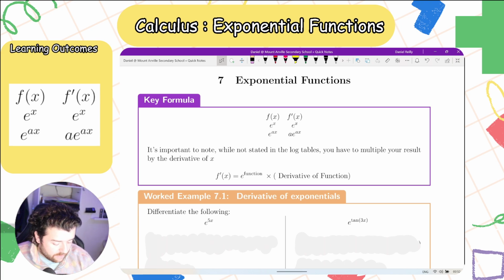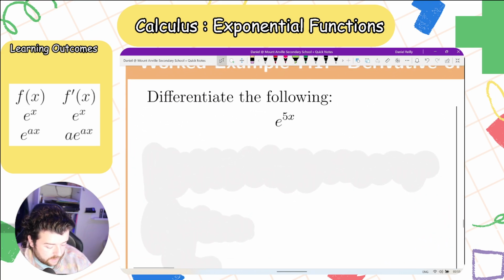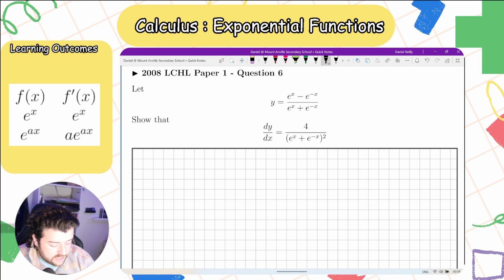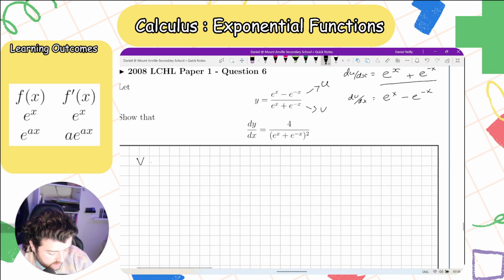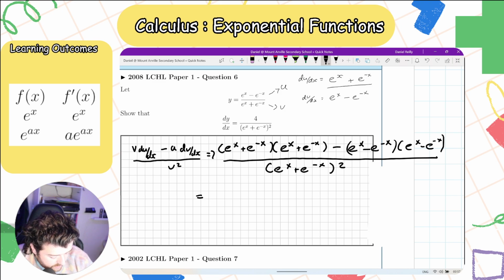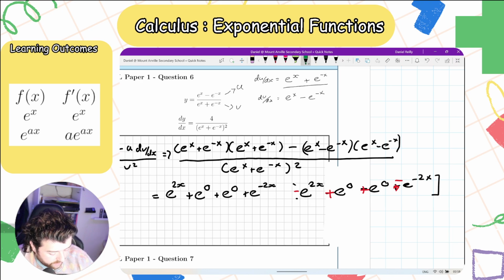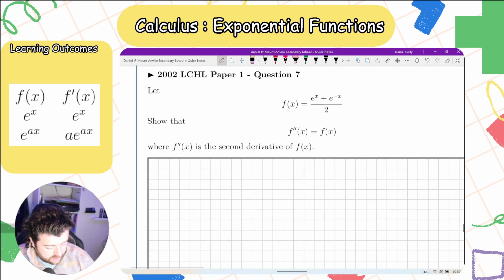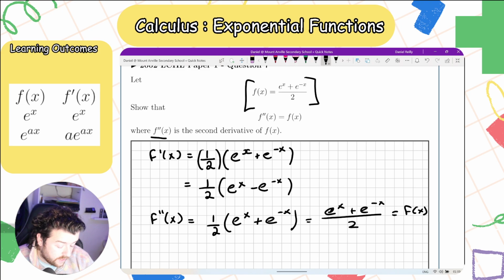Calculus : Differentiate Exponential